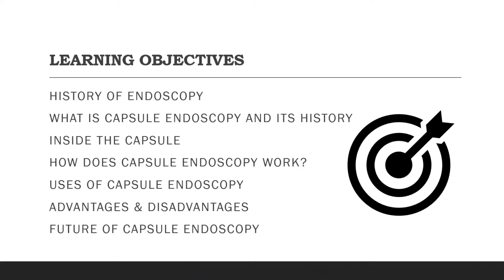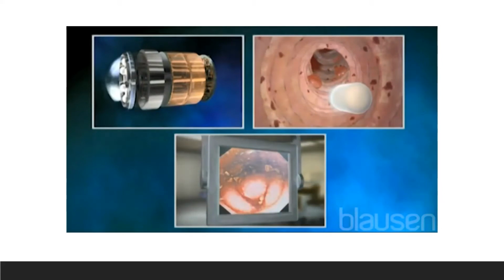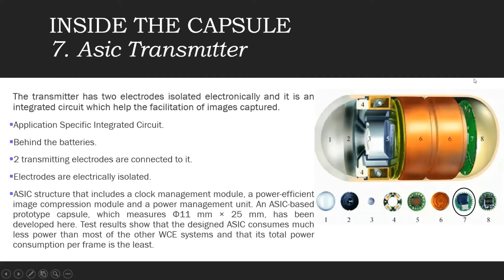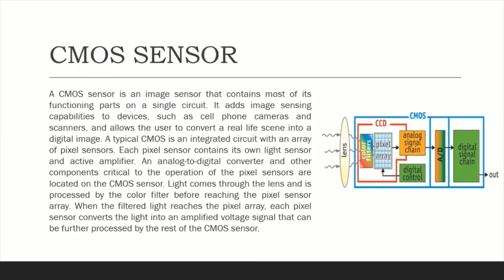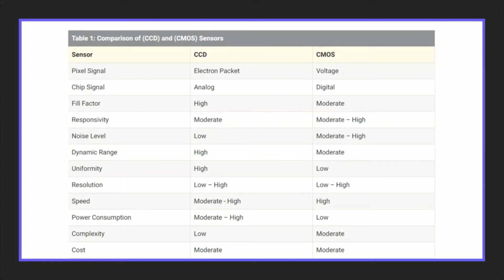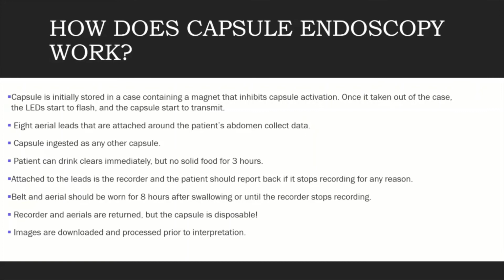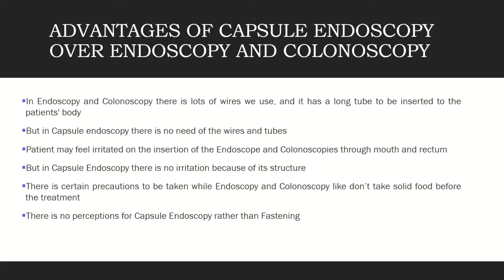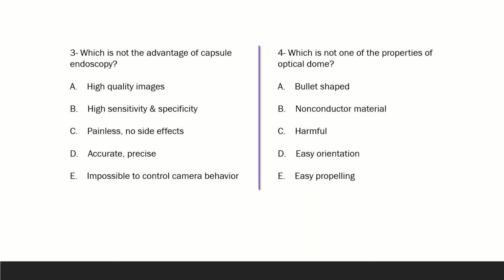Medical Imaging - Capsule Endoscopy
00:00 - 07:15 Hüseyin Can Göytaş
07:15 - 11:35 Hasan Ali Ulaş
11:35 - 24:12 Necati Alp Coşkun
24:12 - 32:36 Taha Enes Erdem